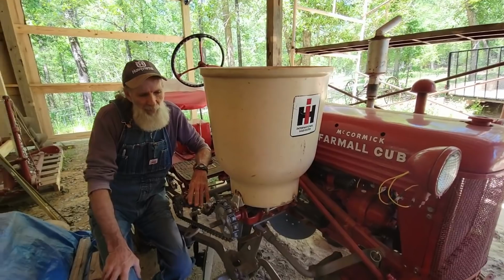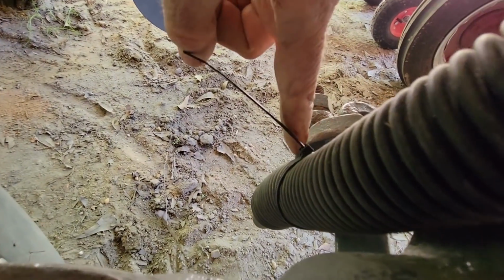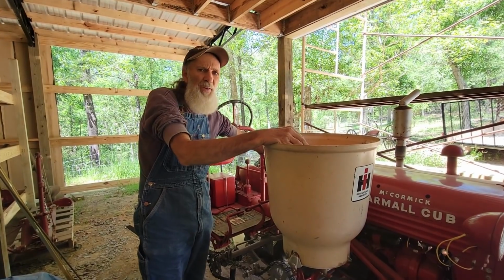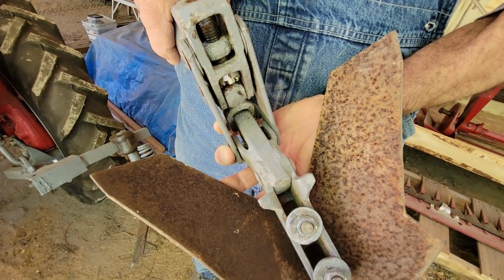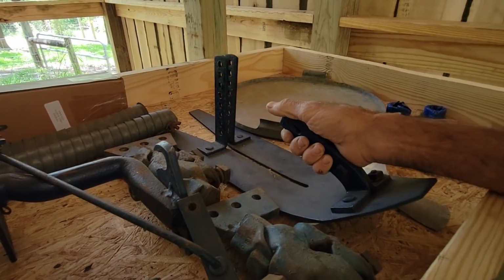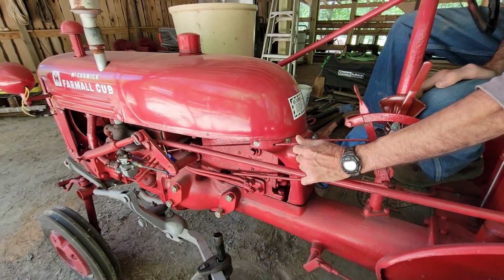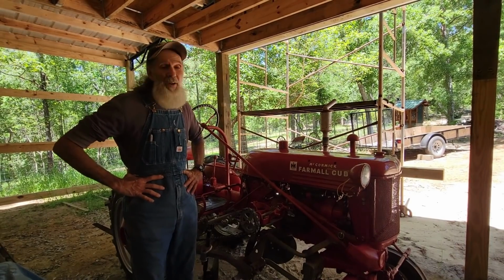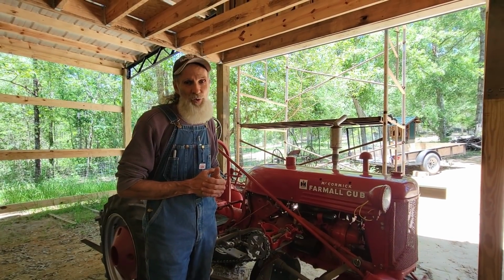"Laying By" the Danny Corn with a Farmall Cub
How do you "Lay By" corn?  Danny uses the Farmall Cub to show what Laying By the corn means.